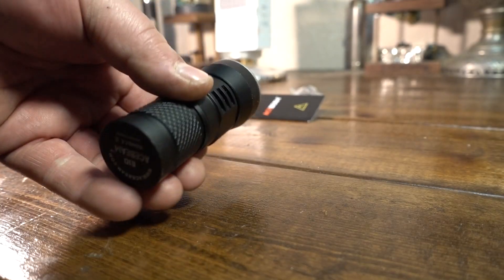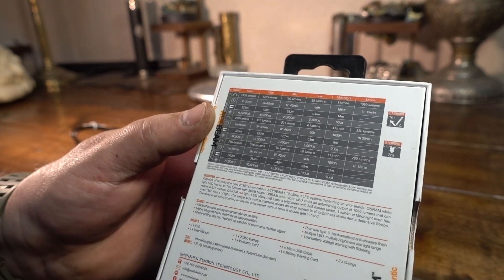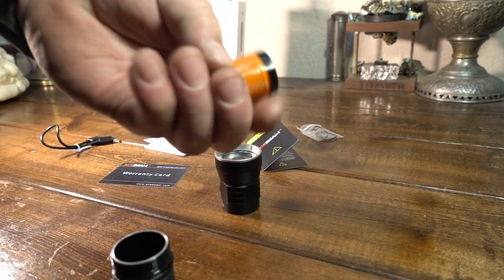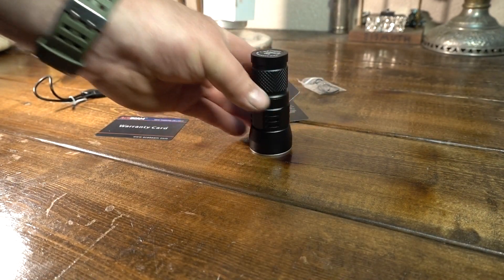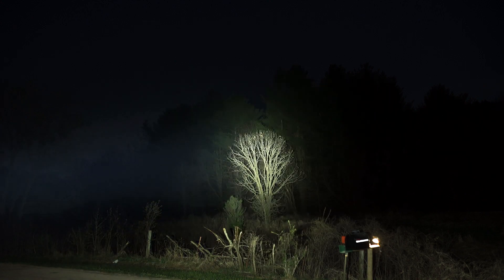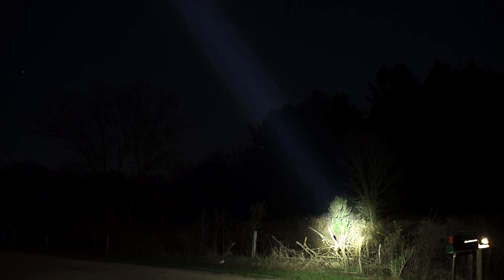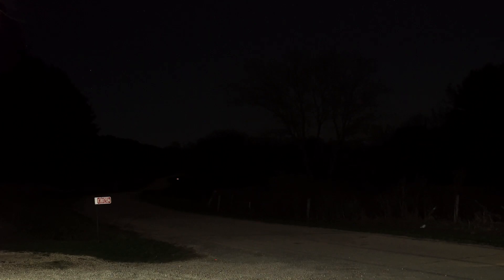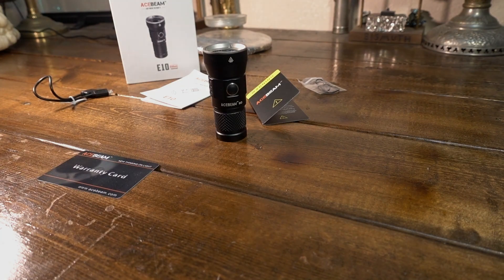Acebeam E10 Flashlight The Tiny Thrower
Testing out the new Acebeam E10 Flashlight
Rated throw of 562 meters was less than what I calculated
This is the White Osram LED rated at 750 lumens
Coupled with the 26350 battery this light is pretty awsome